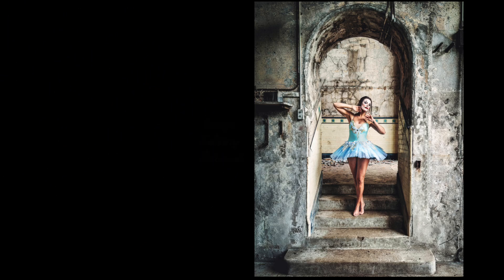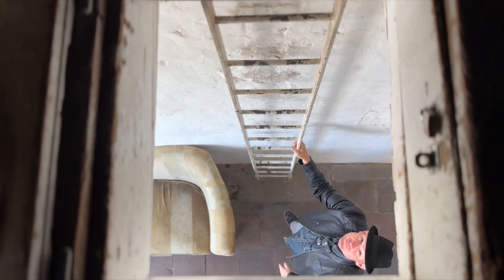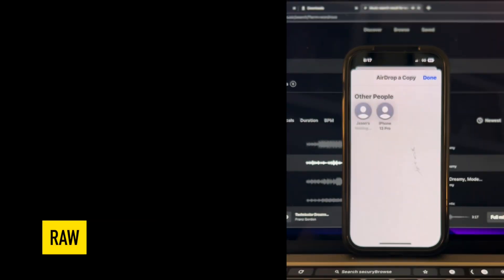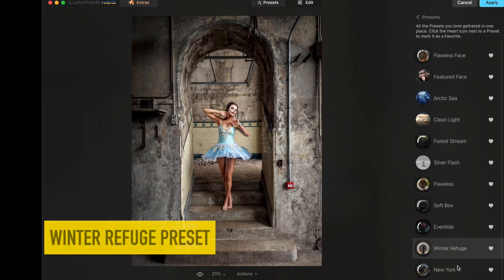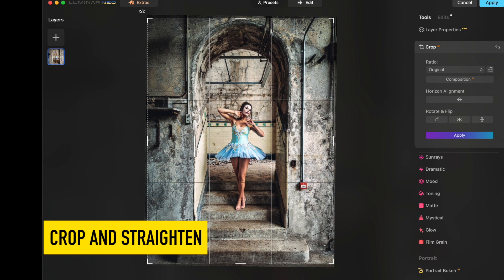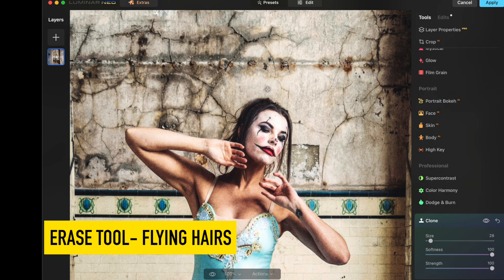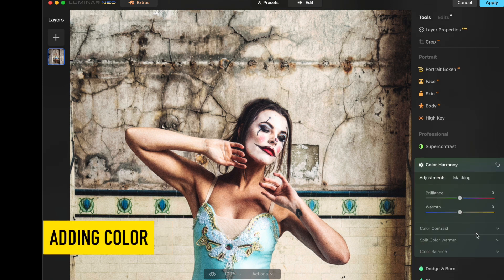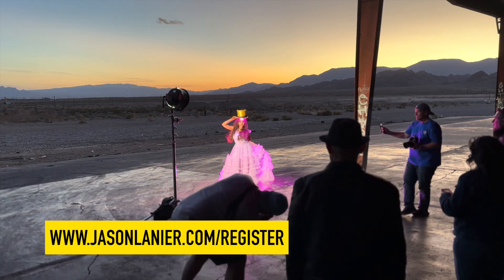Photography Editing Tutorial- How to Edit a Natural Light Image using AI- Luminar NEO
Ever wonder how the new AI editing software can benefit you?  Wanna see how to edit a natural light image that doesn't use any artificial lighting?  Check out this video to see what I did with an image taken with just an iPhone 14 Pro in Raw.  In this tutorial I use Lightroom and Luminar Neo.  For more information about Luminar Neo please visit:

Wanna learn more in person or online with me?  My full workshop schedule for 2023 is listed below:

Locations Include:
Atlanta, Georgia- April 14th
Austin, Texas- May 21st
Boston, MA- June 10th
Dallas, Texas- May 19th
Denver, Colorado- June 21st-25th
Edinburgh, Scotland- March 23rd
Las Vegas- March 4th-8th
London, England- March 18th
Los Angeles- April 26th-30th
Manchester, England- March 21st
Melbourne, Australia- Sept. 16-17th
New York City- August 23rd-27th
Niagara Falls, CA- May 11th-12th
Panama City Beach, FL- April 16th
Philadelphia, PA- June 4th
Savannah, Georgia- April 9th
St. Augustine, Florida- April 6th
Sydney, Australia- Sept. 9-10th
Vancouver, CA- May 6th and 7th